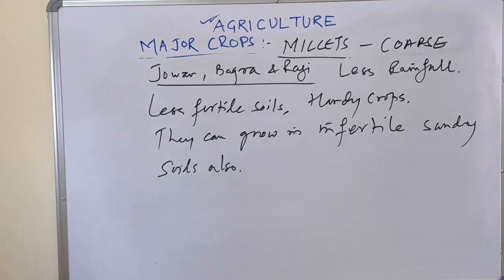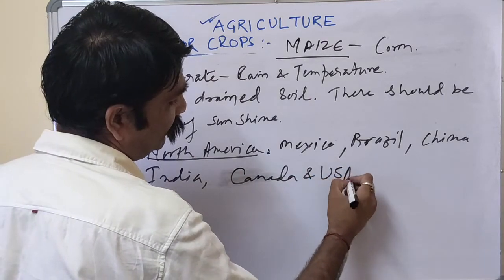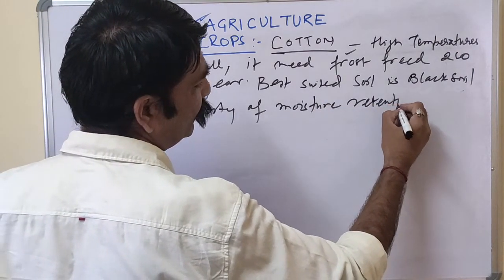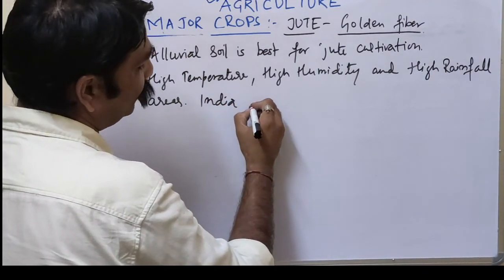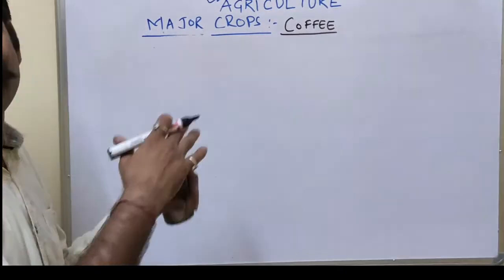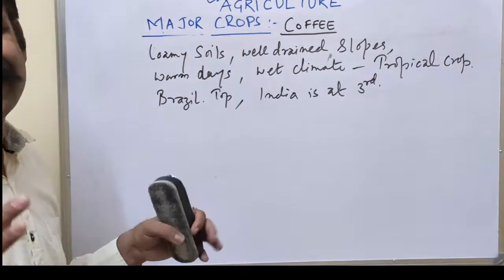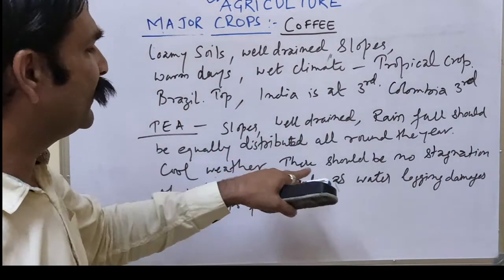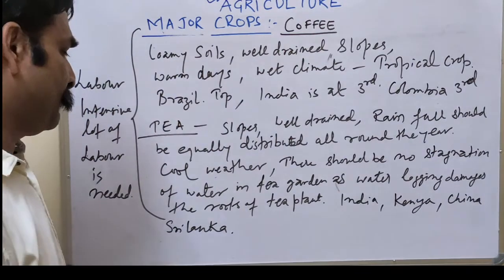NCERT CBSE SS GEO CLASS 8 CHAP 4 PART 7#CBSE#NCERT#NVS#KVS#ENGLISH#SST#AGRICULTURE#CHAPTER 4#CLASS 8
CORONA TIME STUDY FOR STUDENTS CLASS 8 GEOGRAPHY CBSE NCERT AGRICULTURE